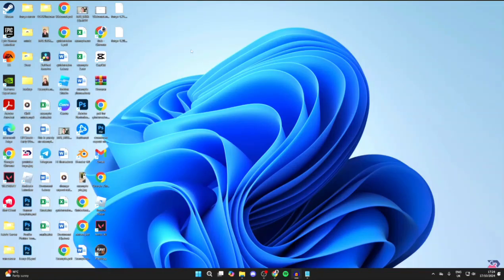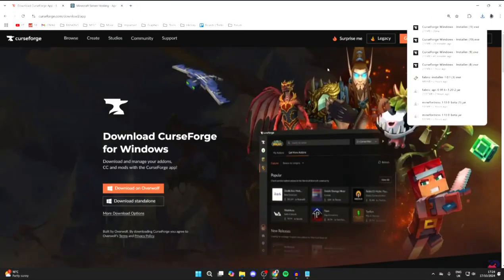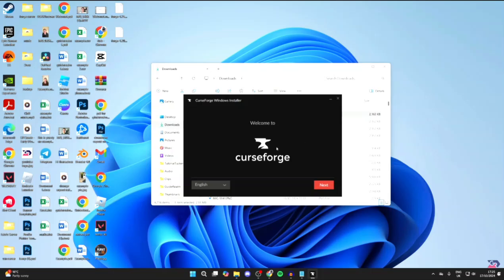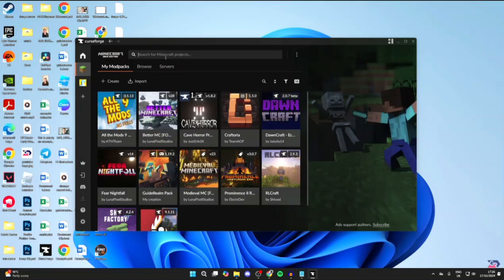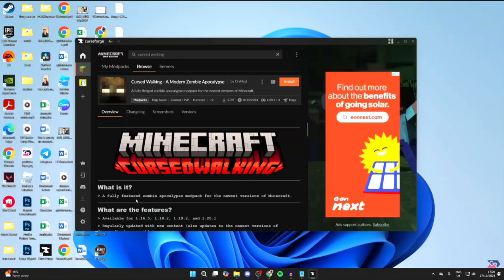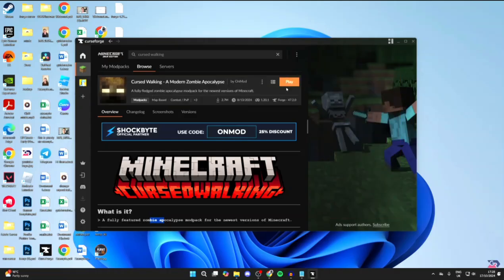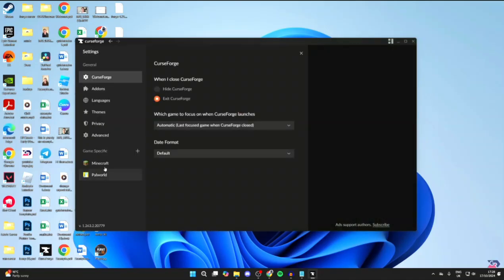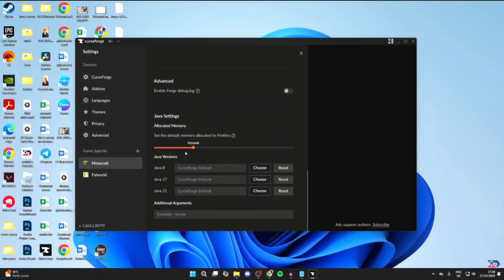How To Download Cursed Walking In Minecraft in SECONDS!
Ever wanted to add a truly bizarre and unsettling element to your Minecraft world? This video shows you exactly how to download and install the viral "Cursed Walking" feature that's been transforming gameplay and terrifying players! Whether it's a mod, resource pack, or data pack, we'll guide you through every step to get this unique (and sometimes hilarious) cursed effect working in your game.

In this tutorial, you'll learn:
👻 What "Cursed Walking" is and why it's so popular.
⬇️ Where to find the official and safest download links.
⚙️ A clear, step-by-step guide on how to install Cursed Walking into your Minecraft Java Edition (or Bedrock if applicable for specific versions).
✅ How to activate and troubleshoot the cursed walking effect.
🎮 Tips for enjoying or pranking your friends with this bizarre new mechanic!

Don't miss out on adding this incredibly strange and fun custom content to your Minecraft experience. Perfect for adding a spooky twist, creating unique videos, or just messing around with friends!